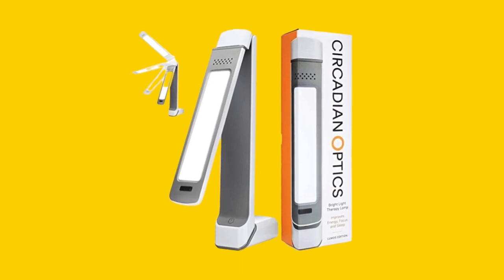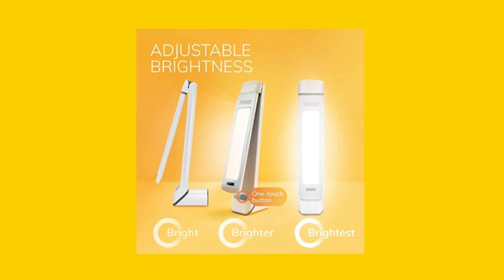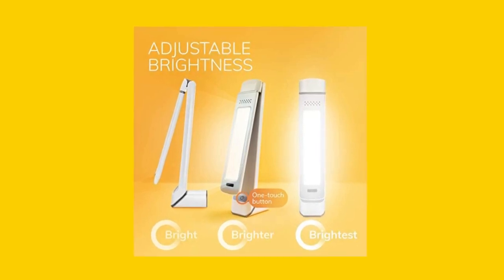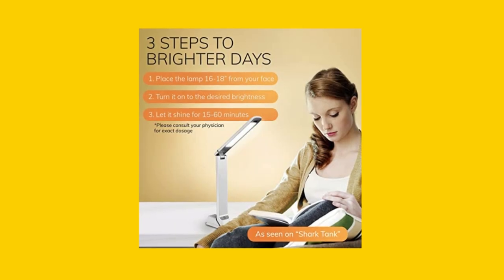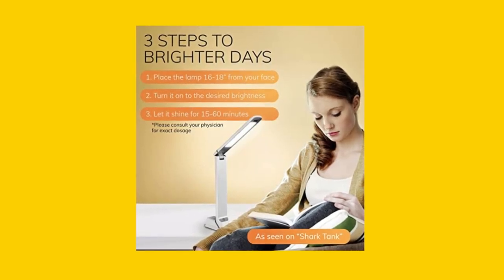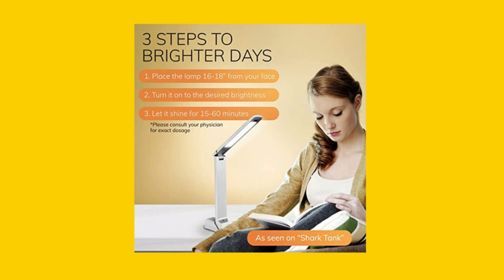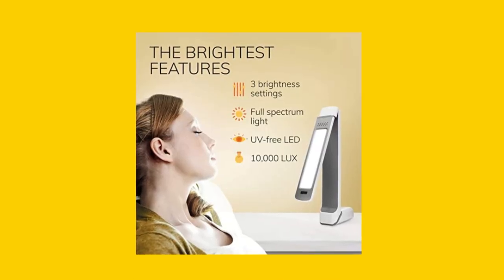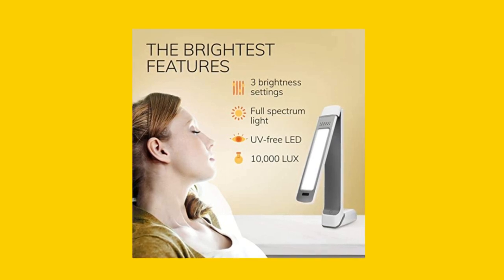Discover the Technical Specifications of the Circadian Optics Light Therapy Lamp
The Circadian Optics Light Therapy Lamp is a revolutionary product that has been designed to deliver the natural light that our bodies require. It is an LED sun lamp that provides 10,000 lux of brightness, which is the recommended amount for effective light therapy. The lamp's technical specifications are impressive, and it is easy to see why it is becoming increasingly popular for those who suffer from sleep issues, jet lag, and the winter blues.

The lamp's rectangular shape, white shade, and acrylonitrile butadiene styrene construction give it a sleek and modern look. It weighs only 1.3 pounds and measures 3.5"L x 1.5"W x 14"H, making it lightweight and easy to carry. The light source is a Light Emitting Diode (LED) with a color temperature of 5500K, which is the same color temperature as natural daylight.

One of the most impressive features of the Circadian Optics Light Therapy Lamp is its ability to mimic natural daylight. The lamp delivers uniform, dot-free light that provides a natural light therapy experience without any glare or flicker. The lamp's LED technology provides a longer lifespan than traditional fluorescent bulbs, lasting approximately 50,000 hours. This makes it a great investment for those who want to improve their sleep quality, energy levels, and overall well-being.

The lamp is designed to be safe and non-invasive. It is UV-free and emits a non-flickering light that is easy on the eyes. The lamp is also eco-friendly and uses a corded electric power source, making it more reliable than battery-powered lamps. It is perfect for use as a table lamp or desk lamp in a home office, and its portability makes it easy to use wherever you go.

The lamp's natural light therapy provides numerous health benefits, including improved mood, increased energy levels, and enhanced focus. It is an excellent solution for those who suffer from the winter blues or Seasonal Affective Disorder (SAD). The lamp's ability to regulate the body's natural clock makes it easier to maintain a consistent sleep schedule.

In conclusion, the Circadian Optics Light Therapy Lamp is an impressive product with remarkable technical specifications. It is a safe and effective way to improve sleep quality, boost energy levels, and alleviate the symptoms of SAD. Its LED technology, natural light therapy, and ease of use make it a great investment for anyone who wants to improve their overall health and well-being.